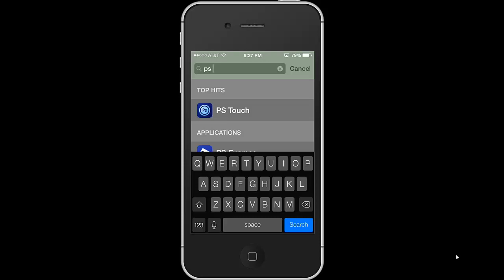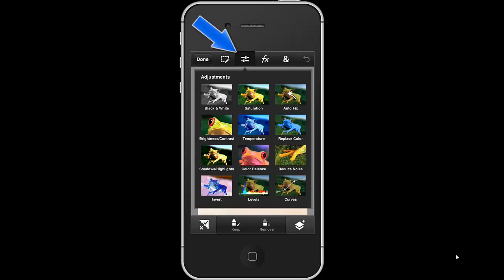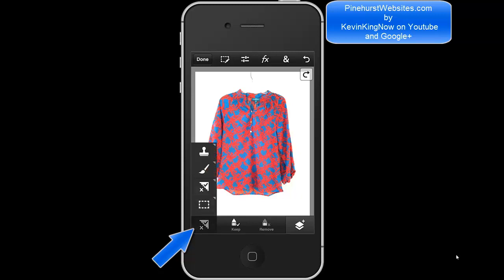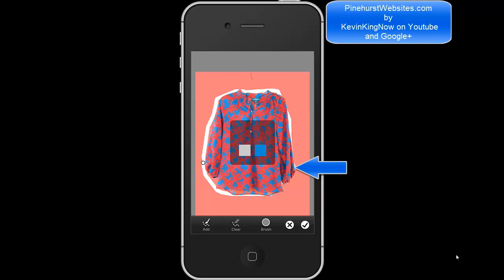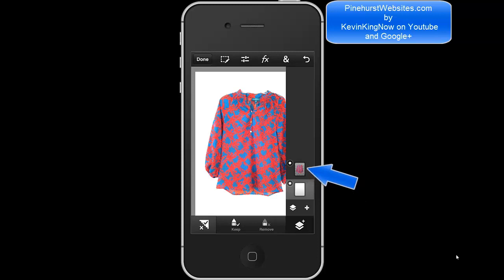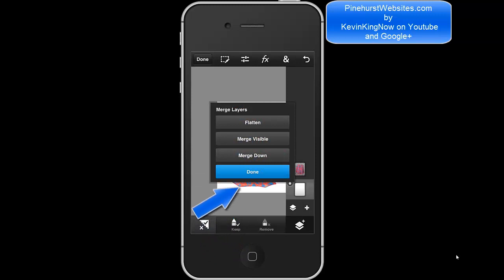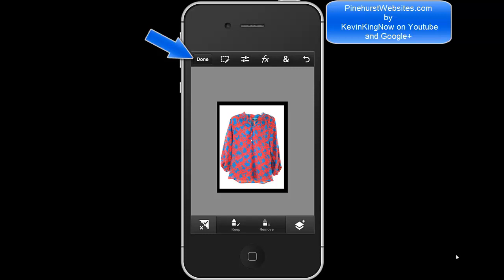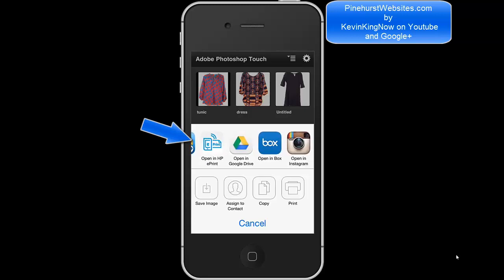PhotoShop Touch Iphone App Tutorial Complete Overview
Comprehensive review of PhotoShop Touch App and tutorial Demo on how to use cropping, Borders, scribble select, layers, re-sizing, refine edges, transform,Flatten and filters.